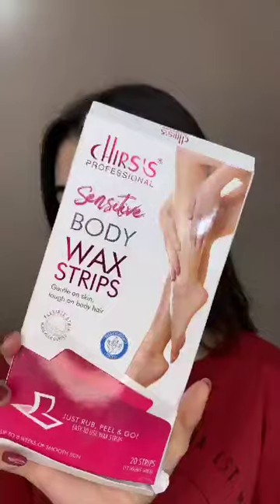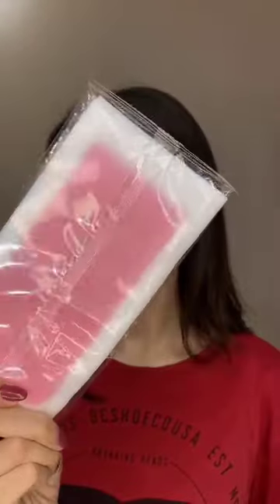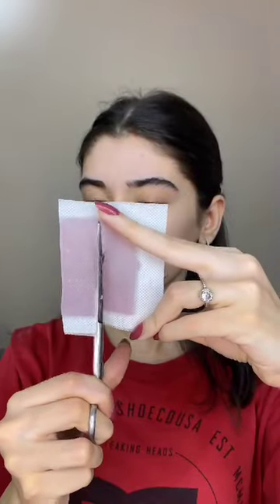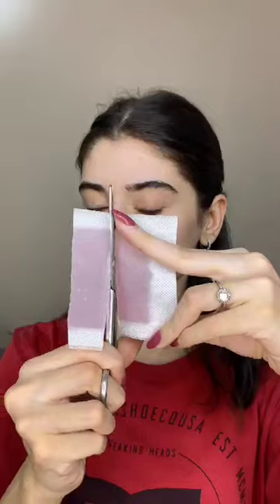CHIRS'S WAX STRIPS